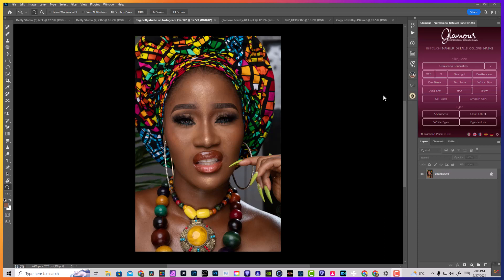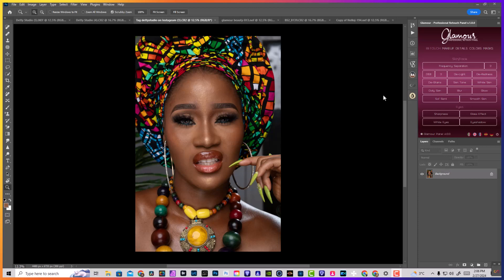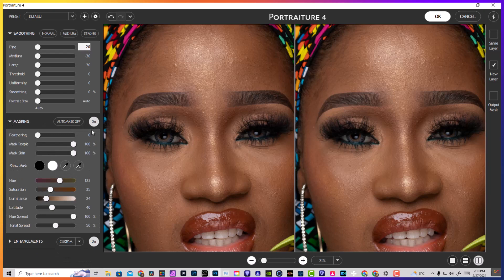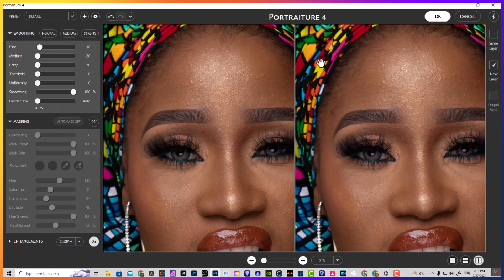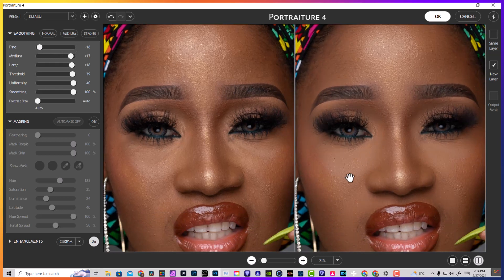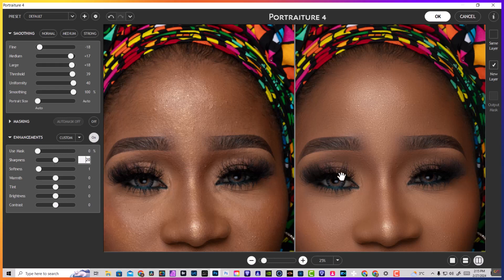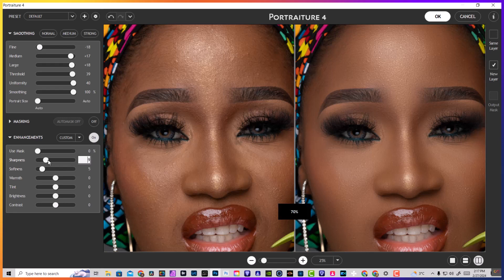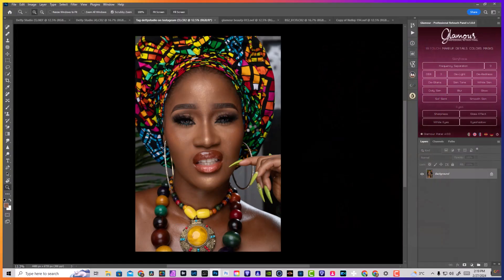Photoshop Plugin Portraiture 4 Review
This is a review of a Photoshop plug-in Portraiture 4 by Nelly Johnson. Possibly one of the underestimated plugins for Photoshop which you should not ignore.

Retoucher and Photograher at Glamour Retouching Studio.
Advanced Learning Retouching & Photography Courses.

About
At Glamour Retouching Studio, we offer courses on everything from high-end retouching professional photography to video editing, CGI animation, running a business, and much more. Our comprehensive online courses are designed to not only improve your technical skills but also to help you understand the competitive nature of the industry and what it takes to be successful. Our members span over 100 countries around the world, and our online courses have already helped thousands achieve their professional goals.

About Nello Johnson
Nello Minus Johnson is a professional photographer from The Bahamas who now resides in Sweden.

He is known for his unique and glamorous style of photography. Nello's work covers personal or private photography for commercial advertising clients, general portraits, and events.

He has worked with several small brands and adult cam and glamour model companies throughout his career, and his work has been published in dozens of magazines worldwide.

Nello is confident in delivering outstanding work for his clients and their businesses.